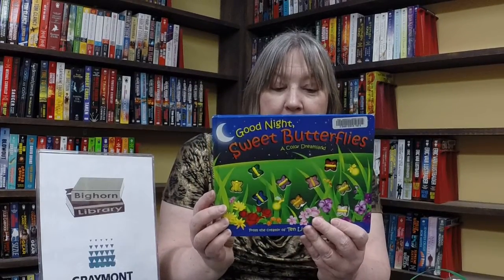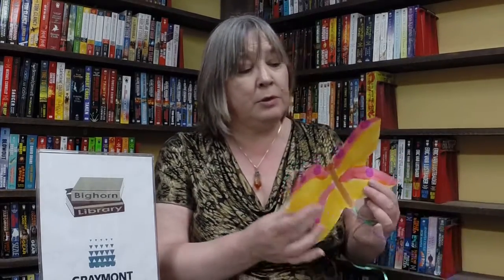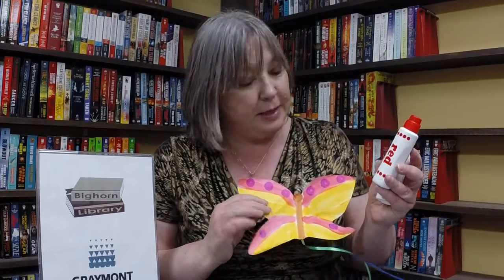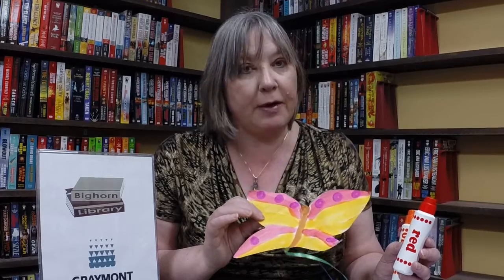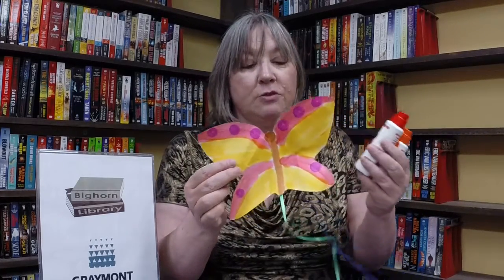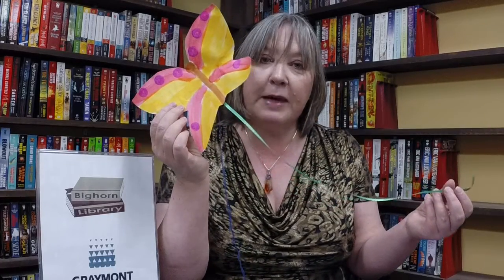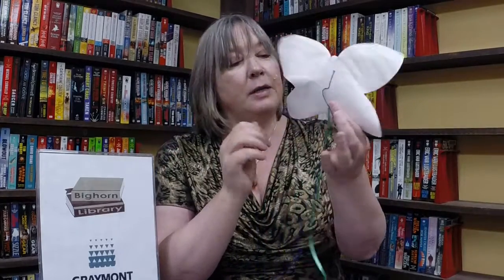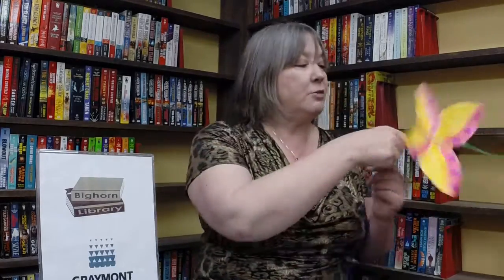Library Storytime: Butterfly Craft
In spring kids are delighted to spot the first insects and this delightful book and craft are a fun way to bring that excitement into your library or preschool class.